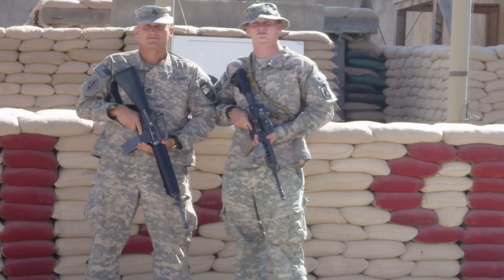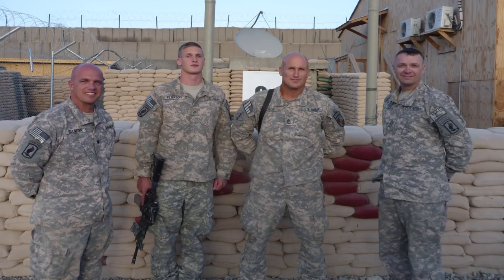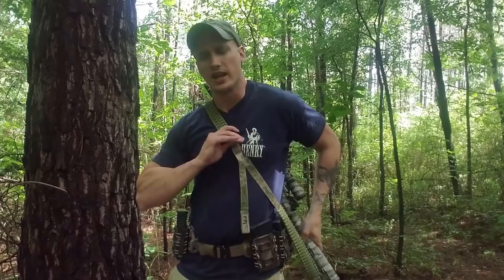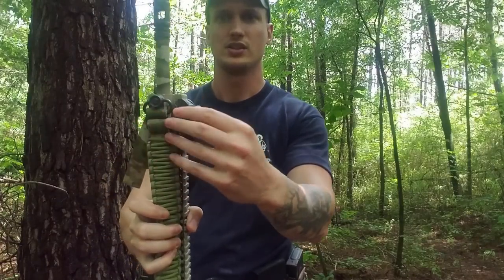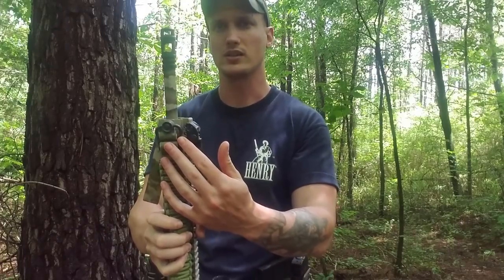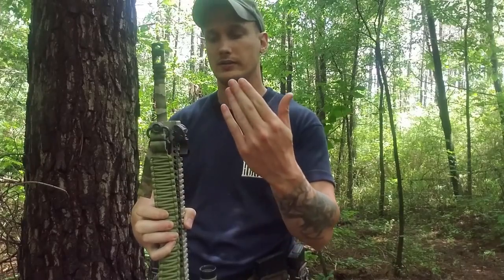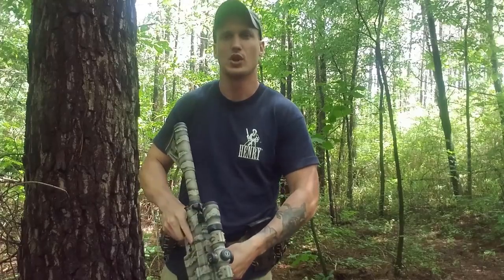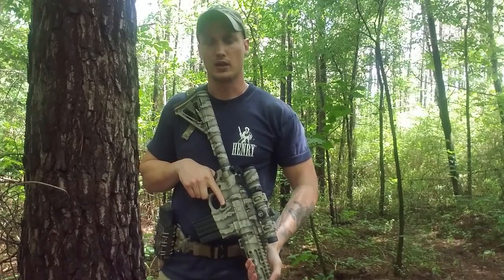Sling Setup- NEVER go metal to metal!